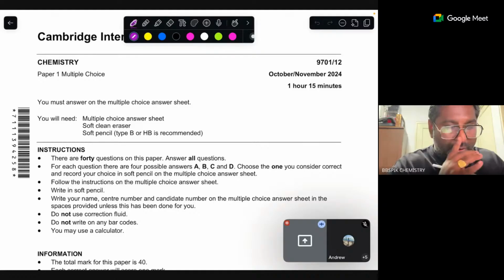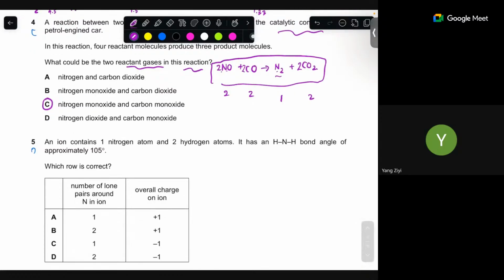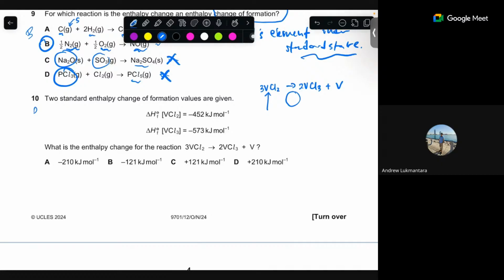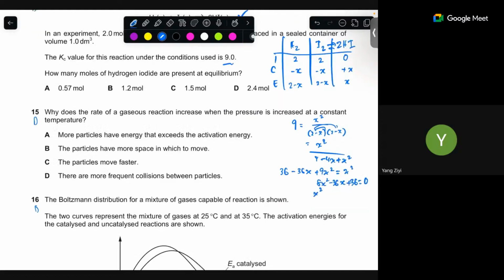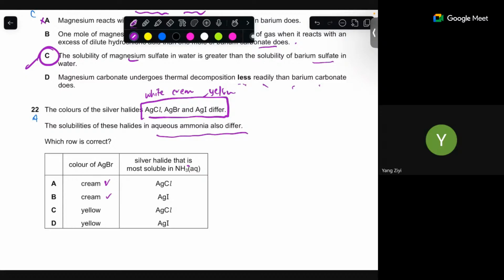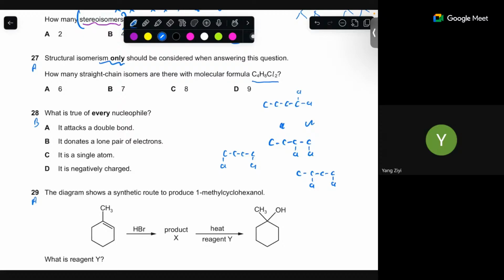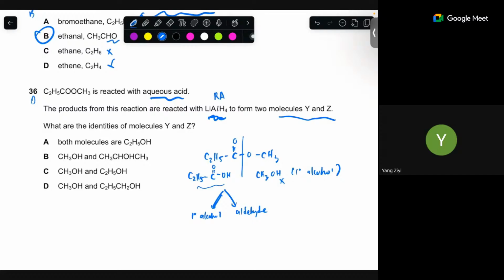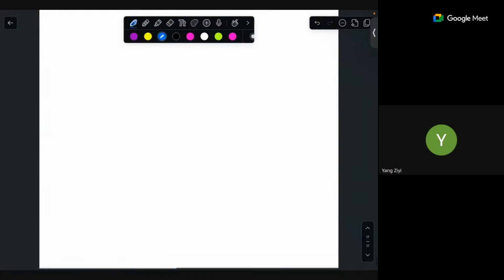9701 PAPER 1 P12 OCT NOV 2024 DISCUSSION COMPLETE CAIE CIE CAMBRIDGE A LEVEL 9701/o/n/24/12